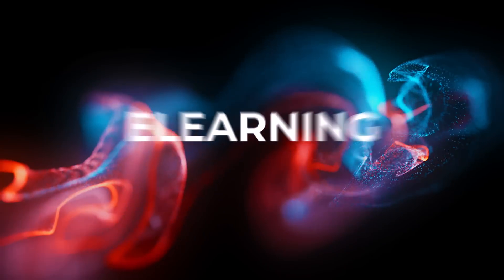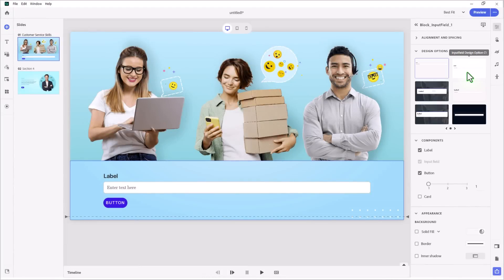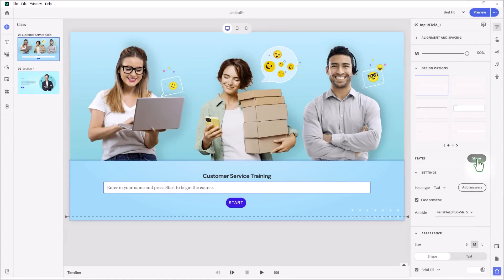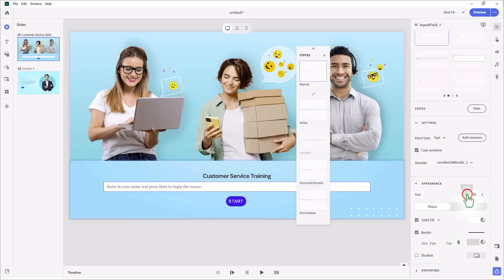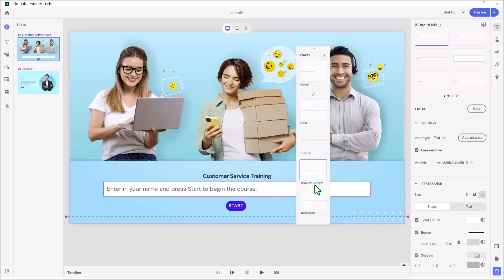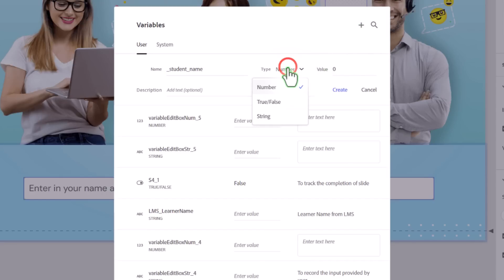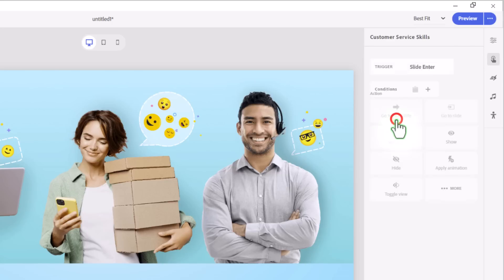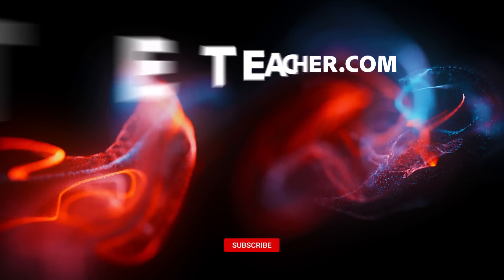Input Fields in Adobe Captivate: From Customization to Personalized eLearning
Discover the innovative ways you can utilize input fields in Adobe Captivate to enhance your e-learning projects. Learn how to customize input fields to create a more engaging and personalized experience for your students.